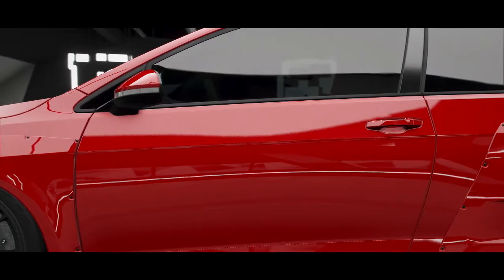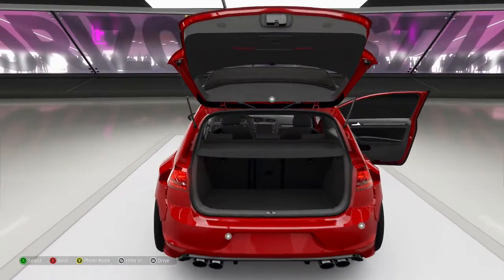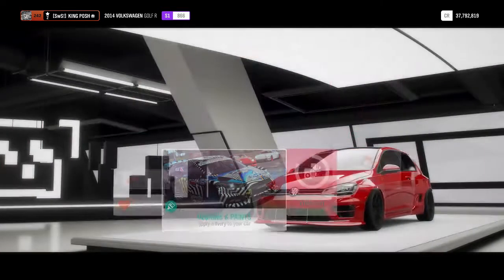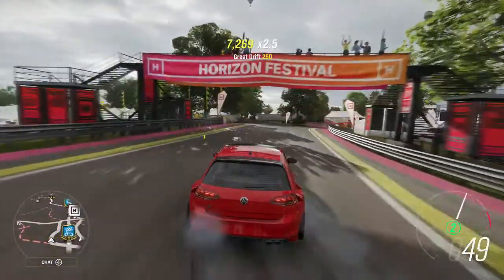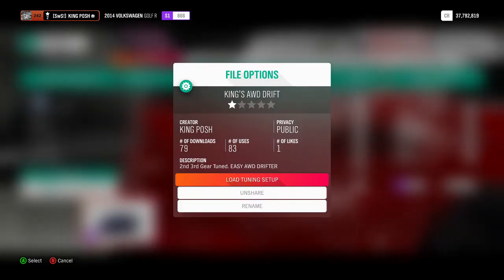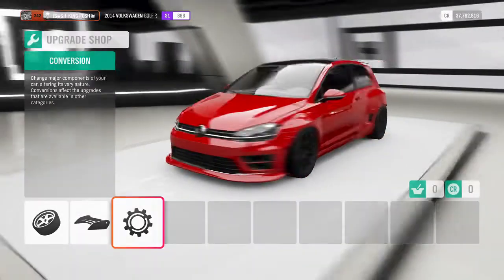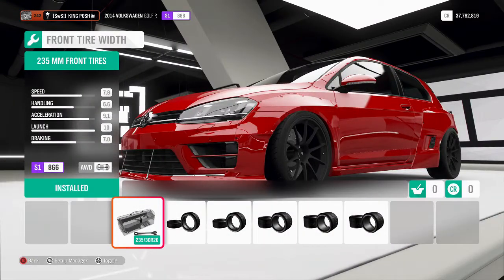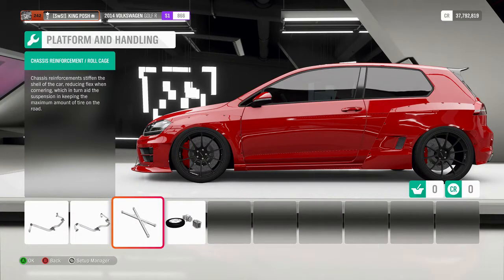HORIZON 4 - 2014 VW GOLF R AWD DRIFT BUILD 668-HP